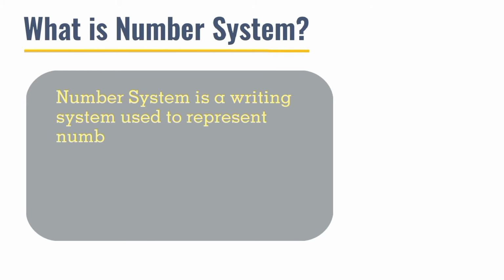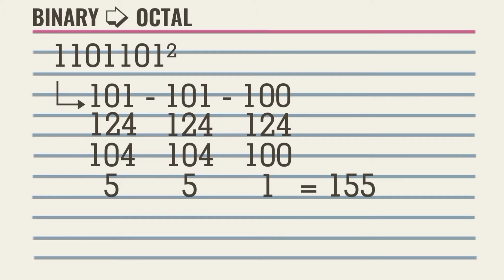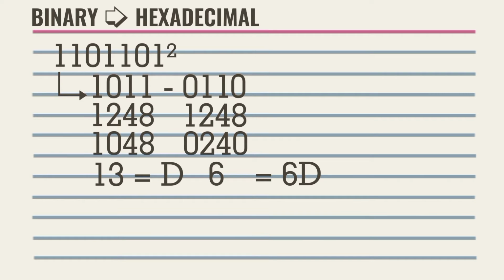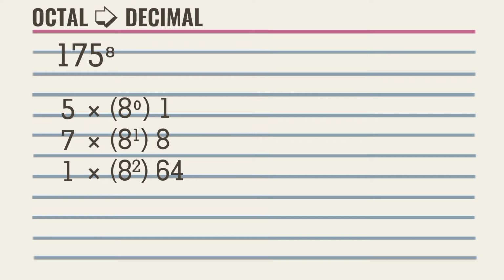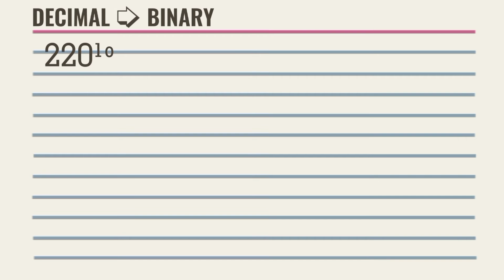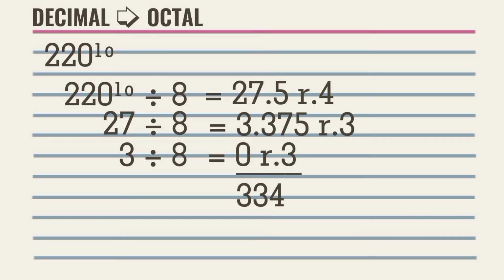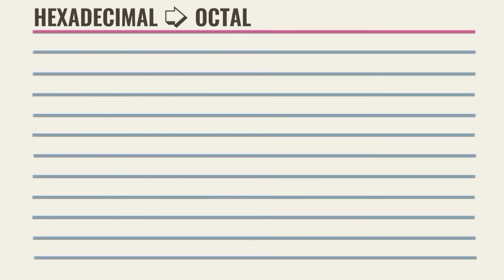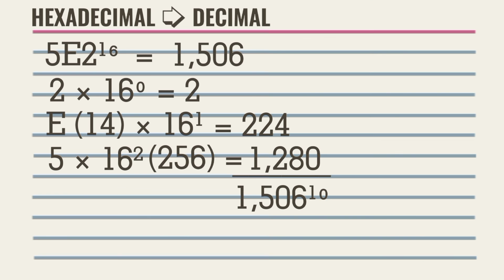NUMBER SYSTEM | Binary, Octal, Decimal, and Hexadecimal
In this video, we will give a brief introduction about what number system is, as well as it's types which are Binary, Octal, Decimal, and Hexadecimal. We will also show you the process on how to calculate the types of number systems to each other.

↻ | ⊲ Ⅱ ⊳ | ∞ ━━━❍ ∞

❝ TIMELAPSE ❞

0:06 - What is Number System?
0:40 - Binary
　↳ 1:10 - Binary to Octal
　↳ 2:35 - Binary to Decimal
　↳ 3:36 - Binary to Hexadecimal
4:56 - Octal
　↳ 5:21 - Octal to Binary
　↳ 6:27 - Octal to Decimal
　↳ 7:15 - Octal to Hexadecimal
8:30 - Decimal
　↳ 8:49 - Decimal to Binary
　↳ 10:43 - Decimal to Octal
　↳ 11:22 - Decimal to Hexadecimal
12:12 - Hexadecimal
　↳ 12:34 - Hexadecimal to Binary
　↳ 13:31 - Hexadecimal to Octal
　↳ 14:56 - Hexadecimal to Decimal

⌨₊ Voice Over ::
→Sheila Mae Yu
→Jannah Angela Ayuban
→Ronalyn Perez
→Shane Rosario

⌨₊ Editor/s ::
→Nicaela Getana
→Sheila Mae Yu

⌨₊ Researchers ::
→Milkaizer Molos
→Ralph Steven Escosio

❝ BACKGROUND MUSICS ❞